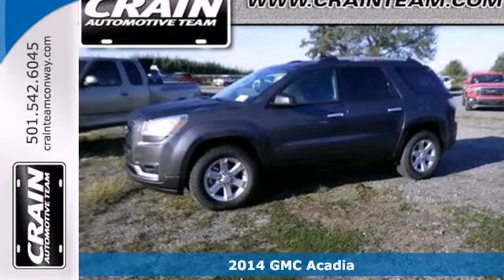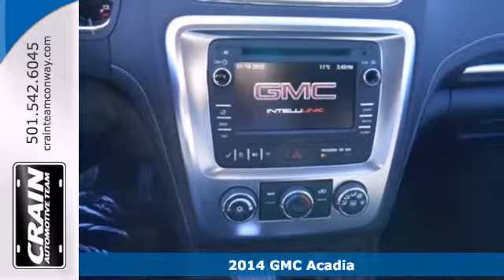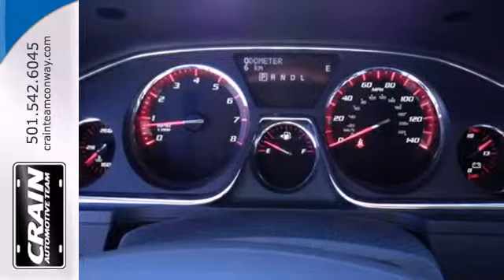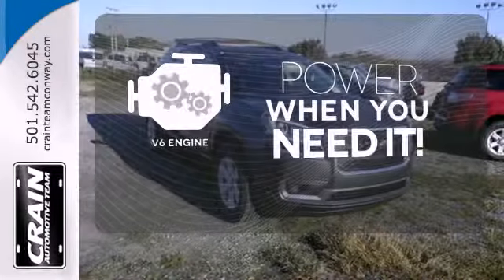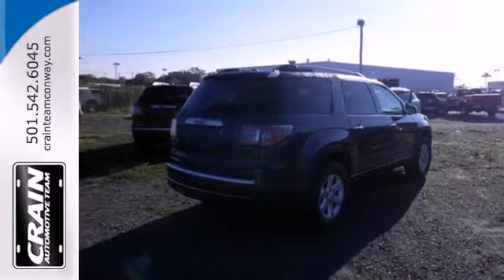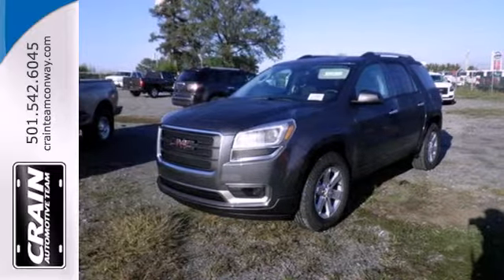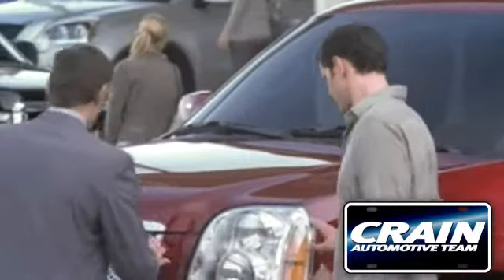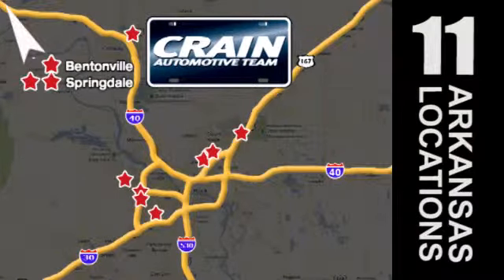2014 GMC Acadia Conway Little Rock, AR 4GT3581 - SOLD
Year: 2014
Make: GMC
Model: Acadia
Trim: SUV
Engine: Gas V6
Transmission: Automatic
Color: Cyber Gray Metallic
Interior: Ebony
Stock #: 4GT3581

Address:
1003 North Museum Road